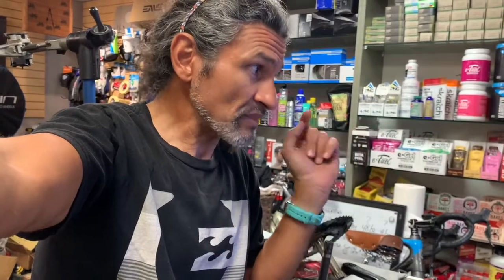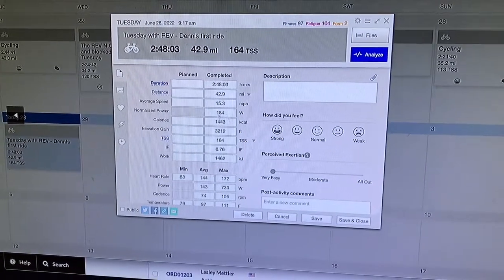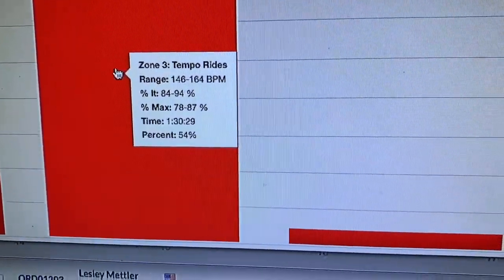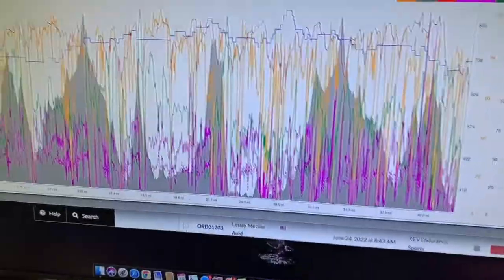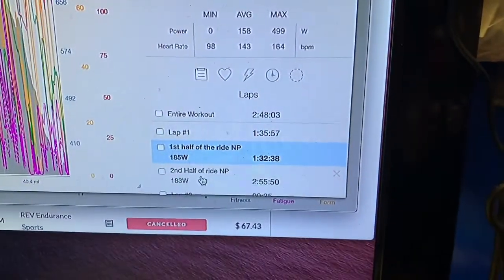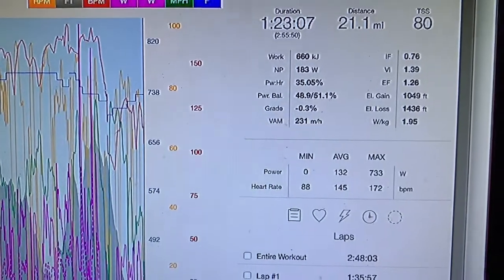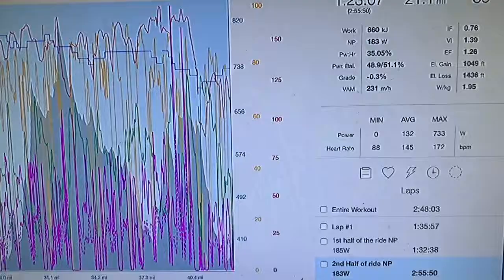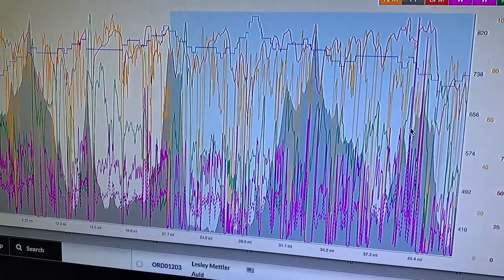Power Analysis of 6/28/22 ride - intro to power data analysis - proper pacing!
Group ride tips for Tuesdays with REV Ride  - or any group ride